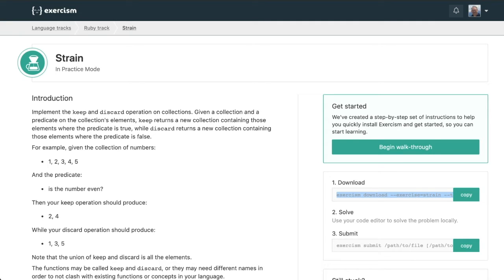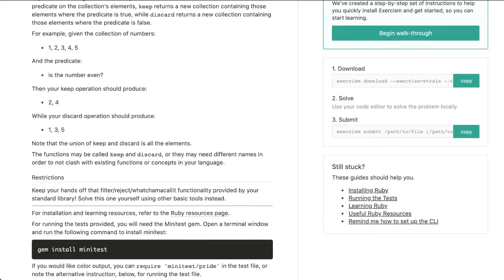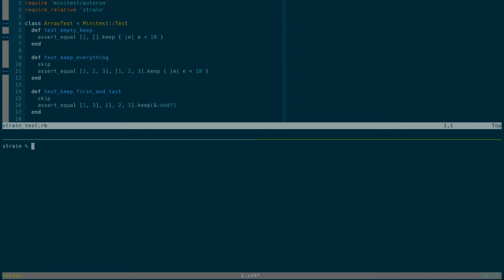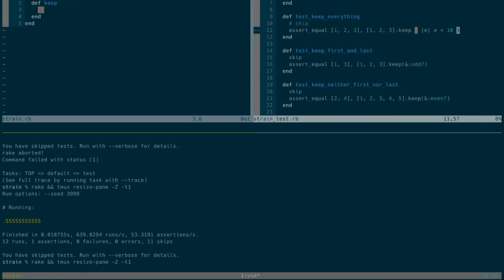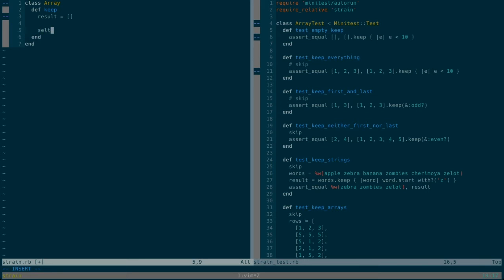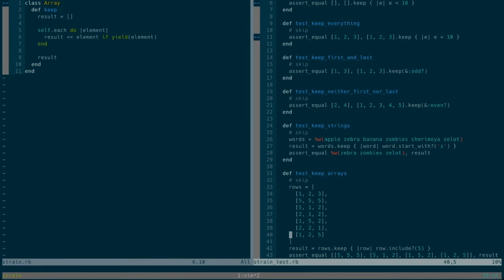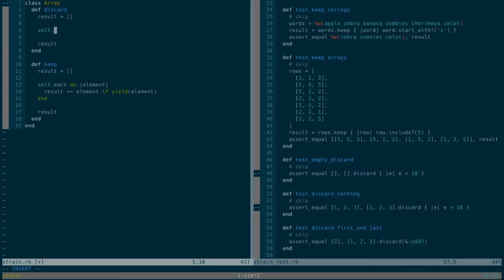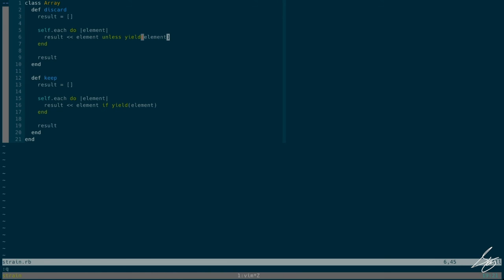exercism.io 37 strain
A walkthrough of the strain exercise from the exercism.io ruby track.